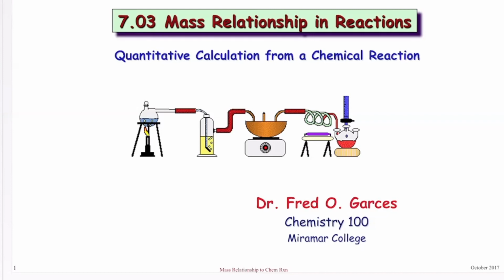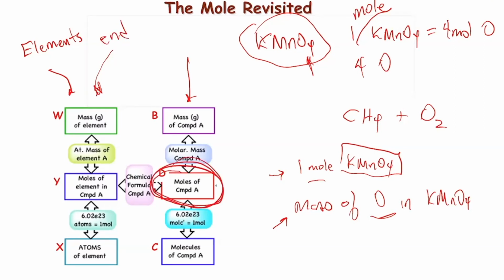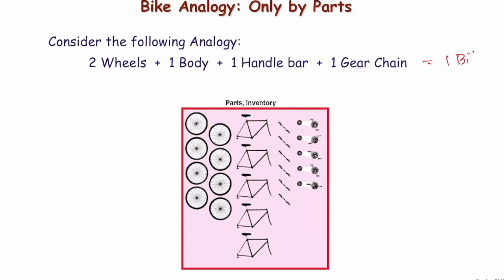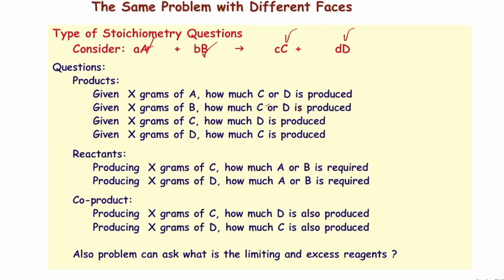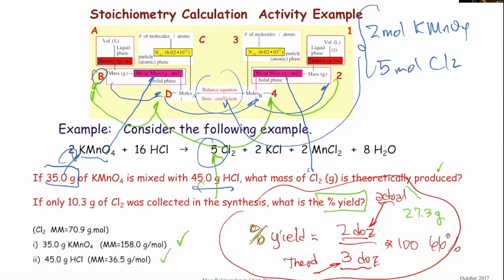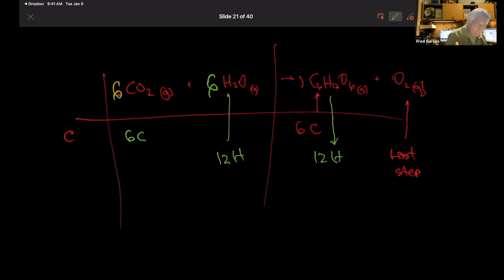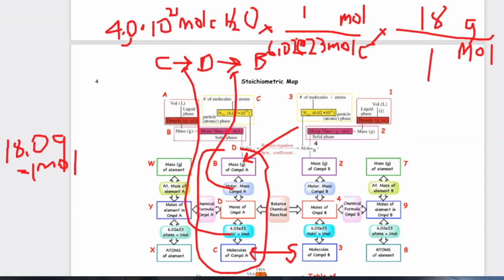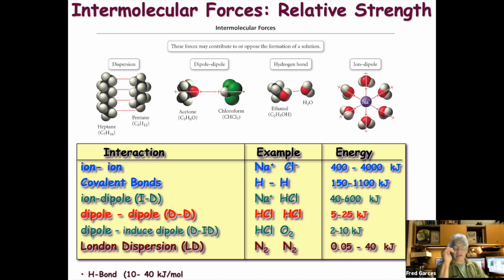Chp07c Quantitative Stoiciometry 2021 Sp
Review of
Quantitative Stoichiometry Calculations
Review of your upcoming Midterm
F.O.Garces